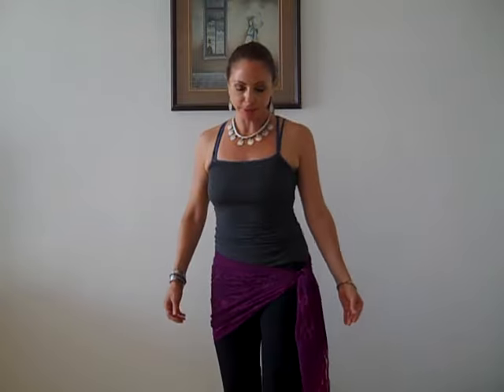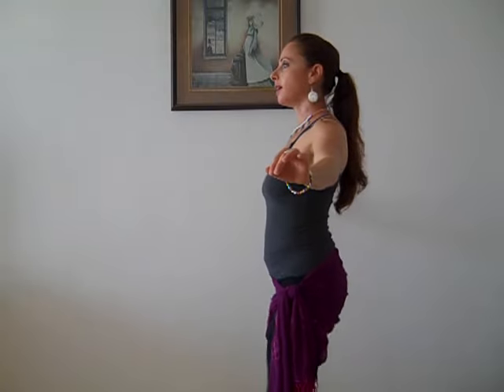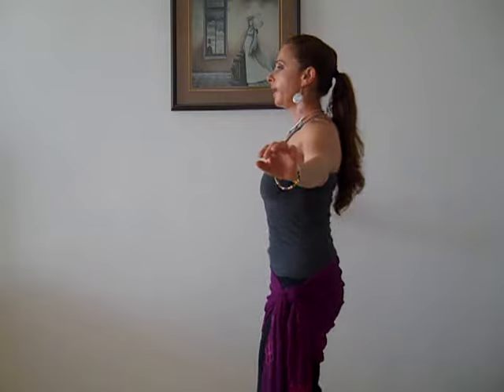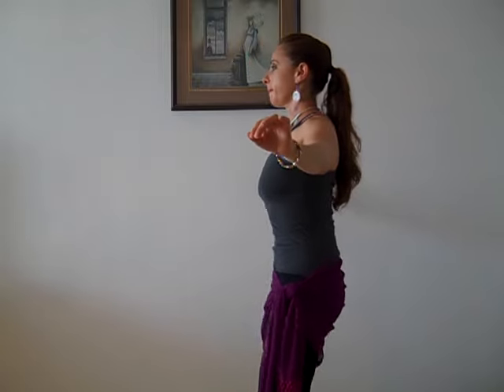How to do a belly dance Omi circle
In this video, I show you how to do an "ommi" circle in belly dance. This is a small pelvic circle that is more "interior", small and controlled as opposed to the bigger hip circle. This move looks really cool and is also a movement you will see in Hawaiian and Tahitian dance styles, although slightly different in execution.

This movement is a combination of the pelvic tuck and drop and the side to side hip lift. When you combine these two movements you create a square and when it is smoothed out it becomes a circle. Here's a good tip: Focus on the UP movement of the pelvic lift to create emphasis and make the move look sharp. Don't forget to practice on both sides- do tuck and then go to the left, and also tuck and go to the right.
Have fun and enjoy your practice!
Let me know if you have questions or comments, I am here for you!